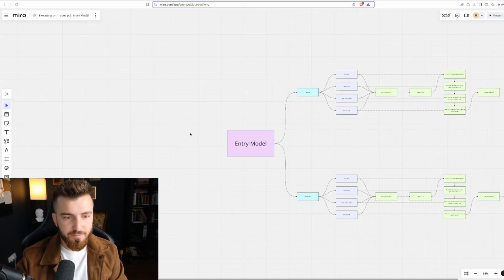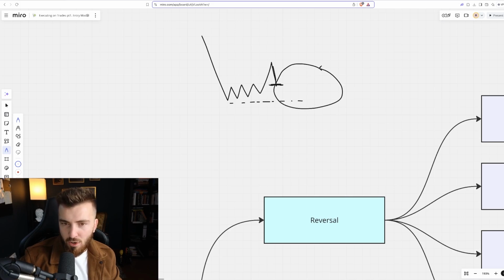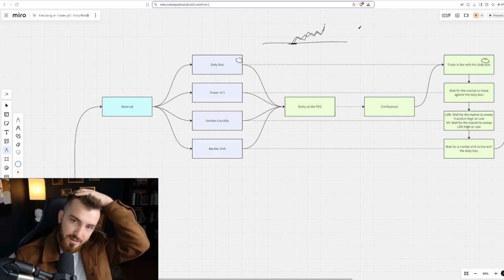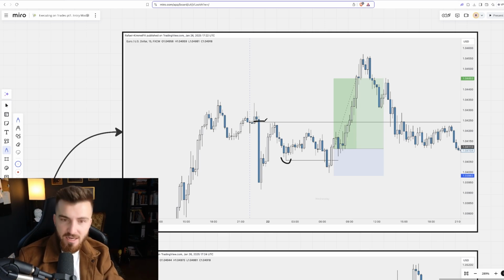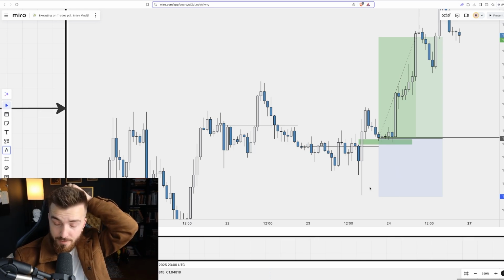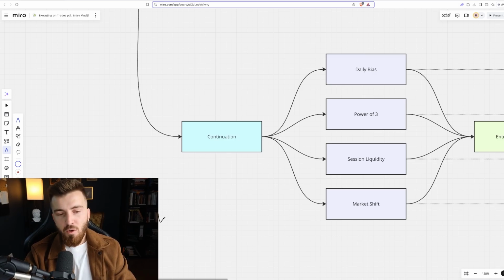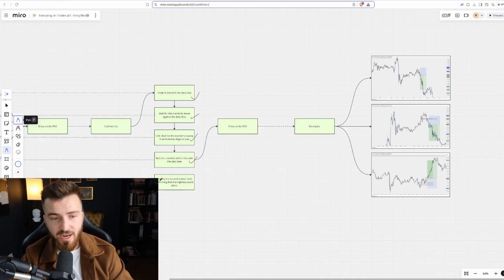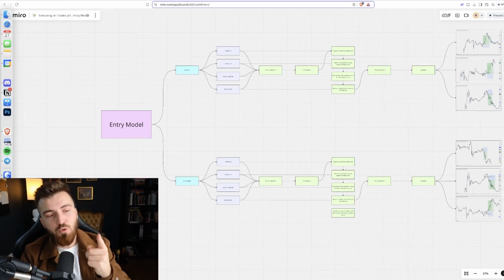Entry Model | Trading Bootcamp - Day 15